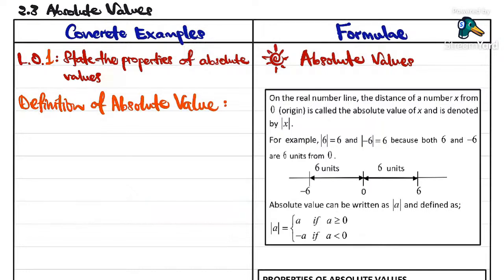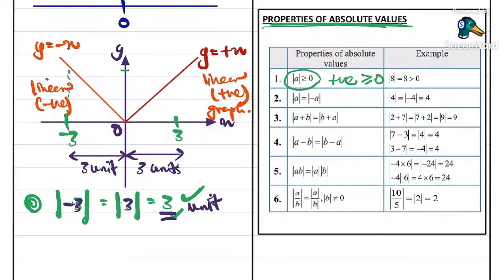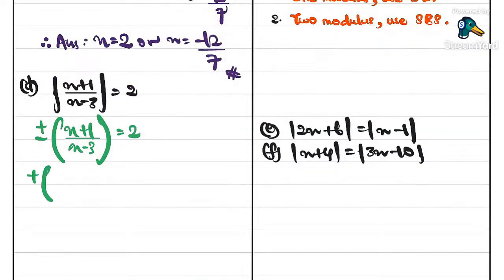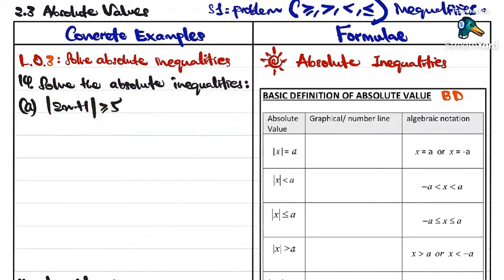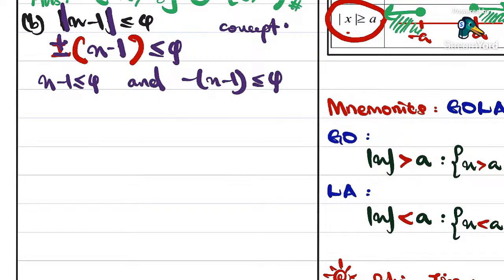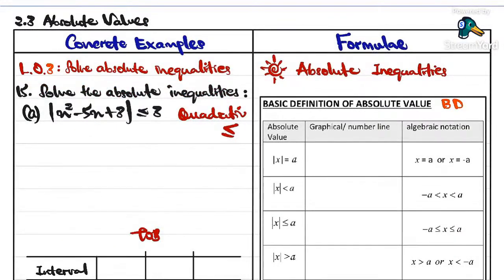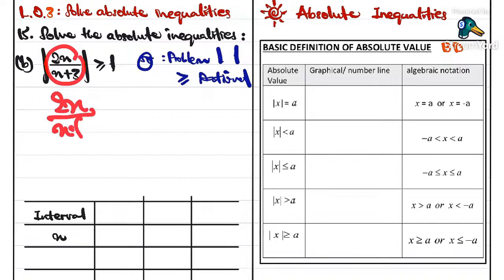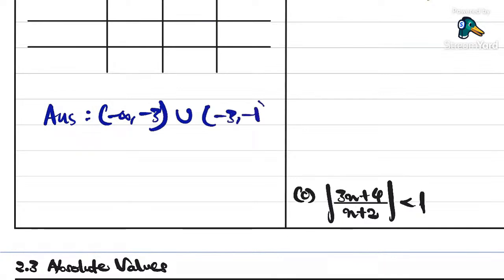2.3 Absolute Values